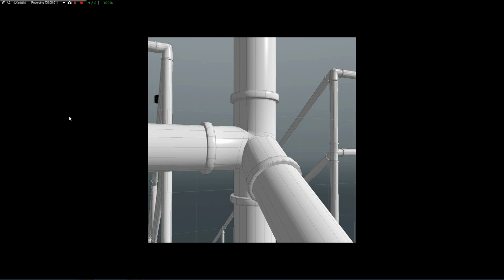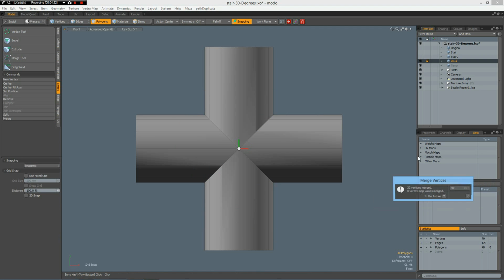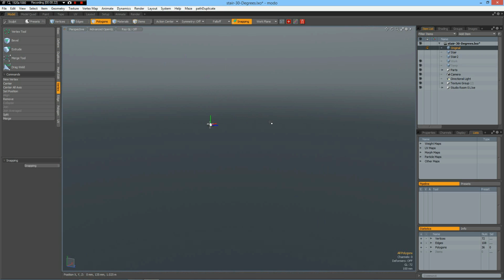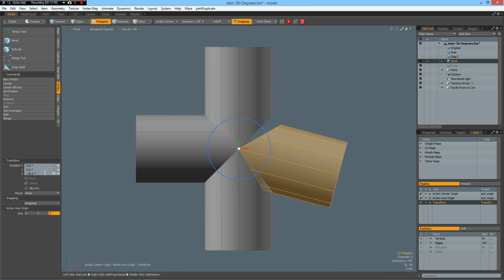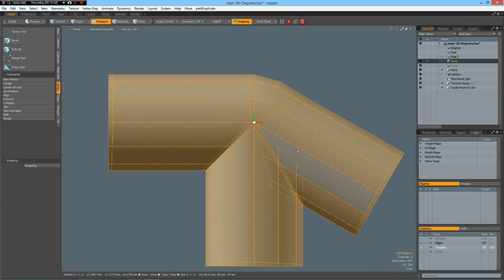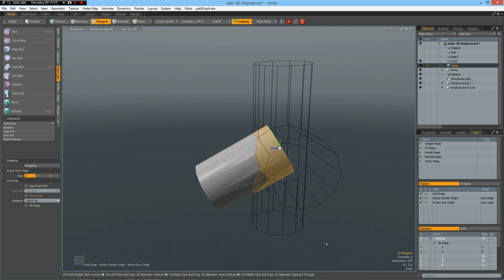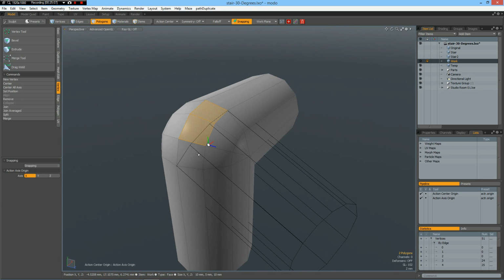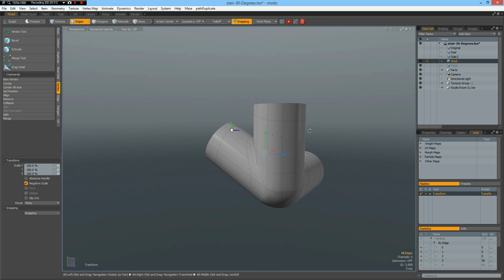The Foundry MODO - Stair Rails for David Brinnen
David Brinnen was looking for a methodic way of how to construct stair rail connection pieces. Since I have not covered all of this in my other pipe tutorials, I did this one :)